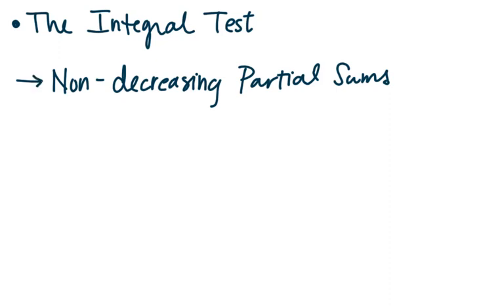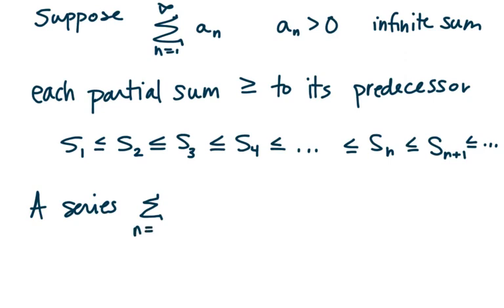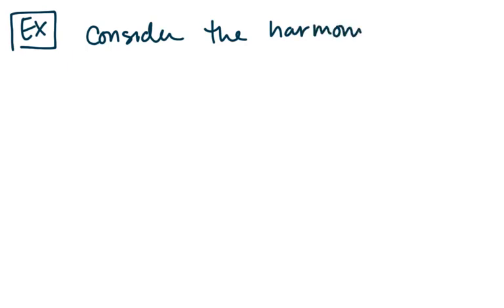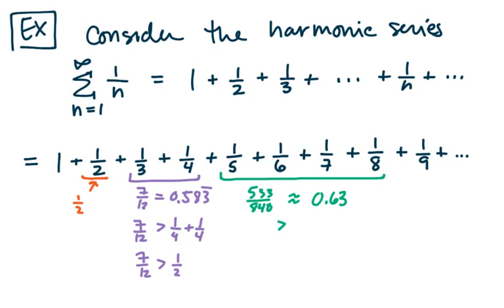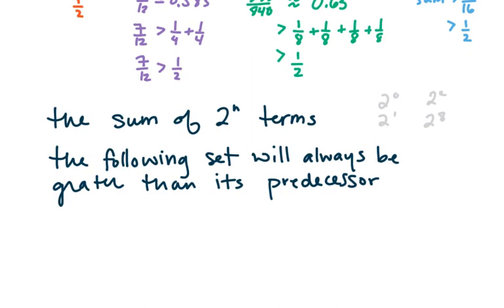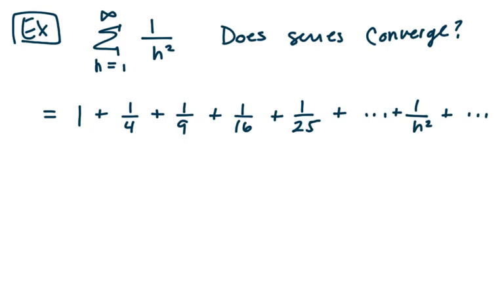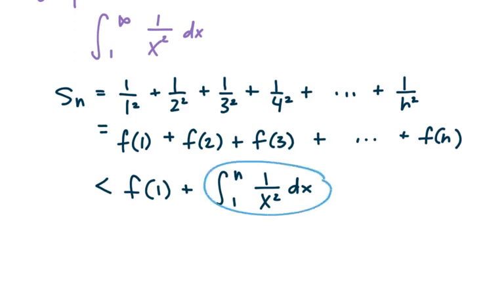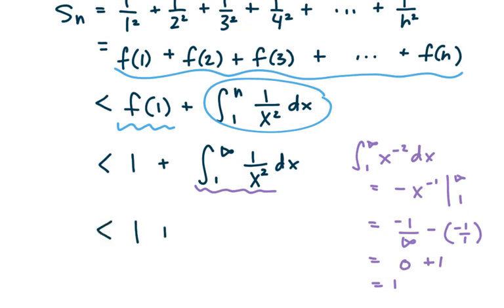MAT272 - Calc2 - 10.3a Integral Test Intro